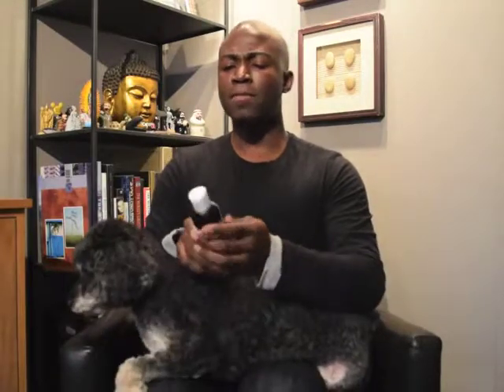Natural Tear & Saliva Stain Remover for Dogs & Cats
Natural Tear & Saliva Stain Remover for Dogs & Cats product demo.